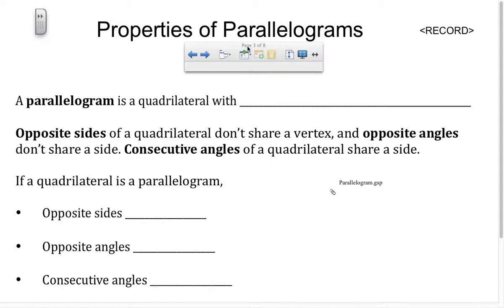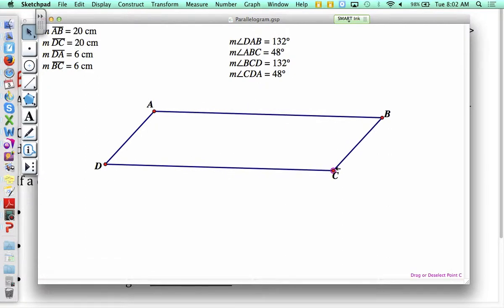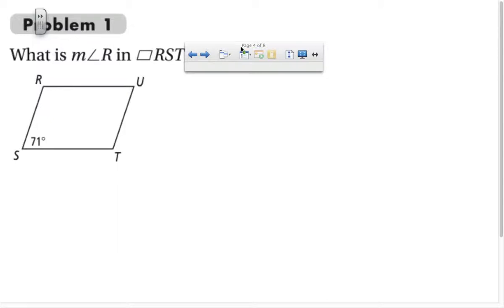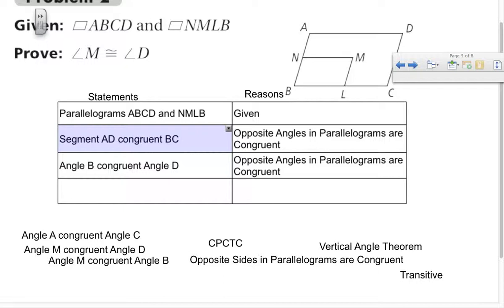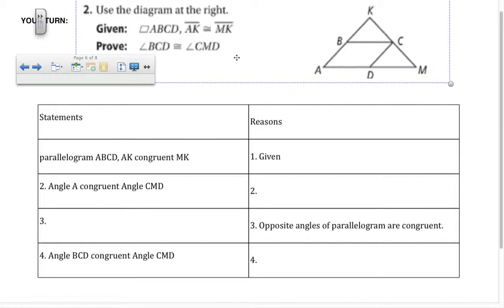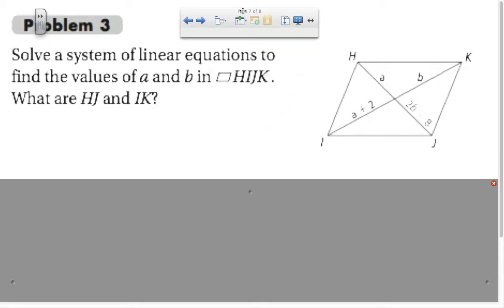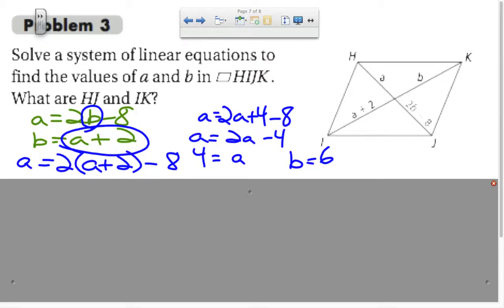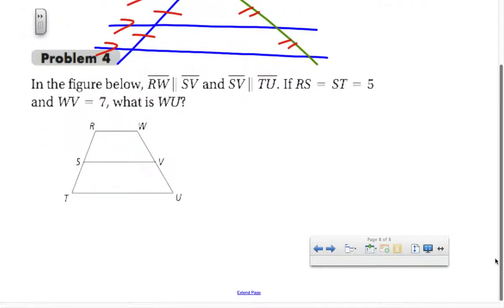Properties of Parallelograms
Lesson Video of "Properties of Parallelograms," taught by Mrs. Clouse at River Ridge High School